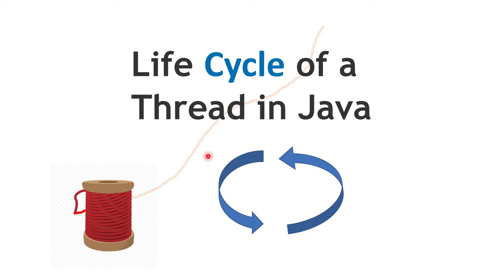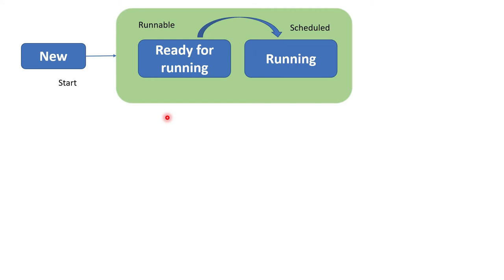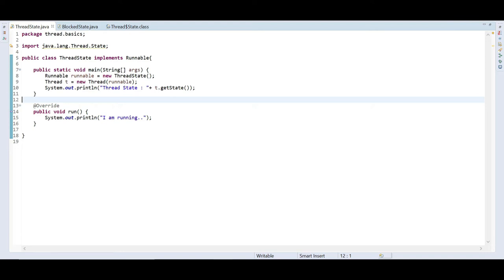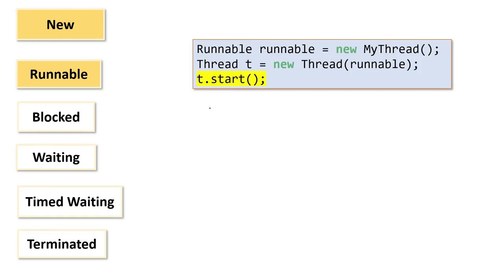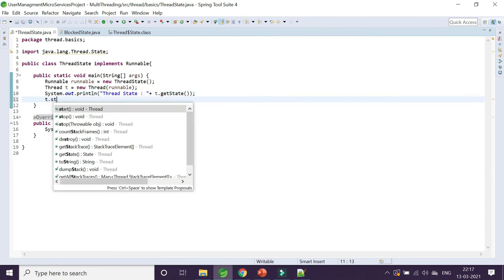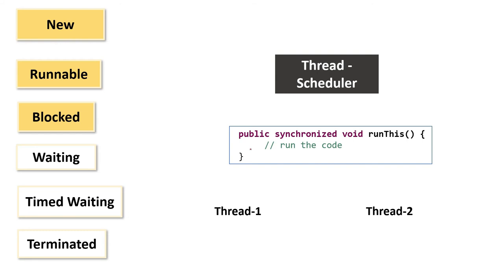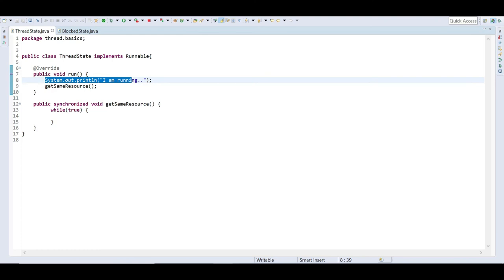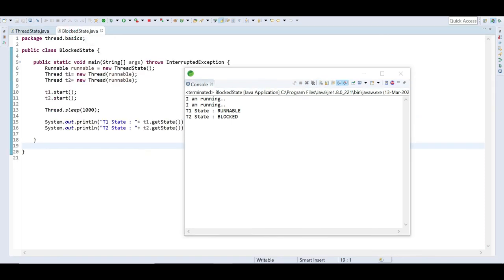Life Cycle of a Thread in Java | Part 1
Life Cycle of a Thread in Java | Part 1 , New, Runnable , Blocked State covered in this video